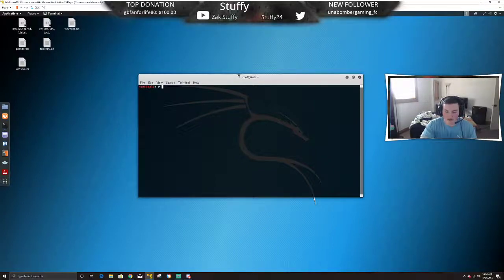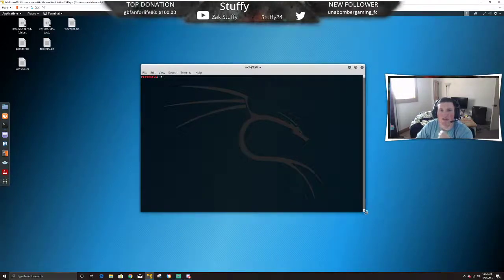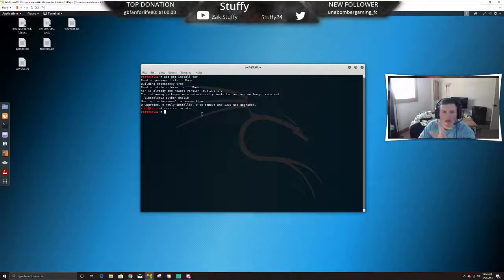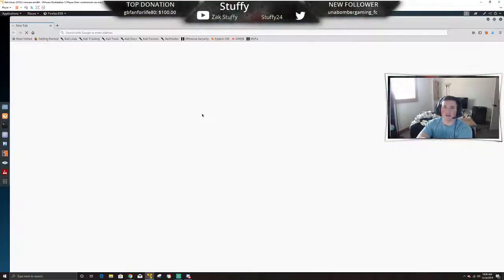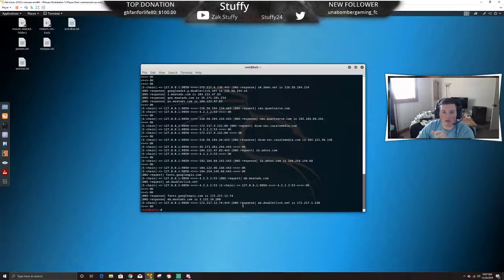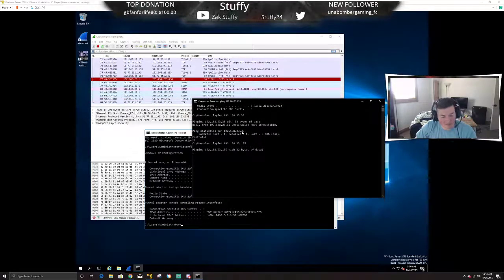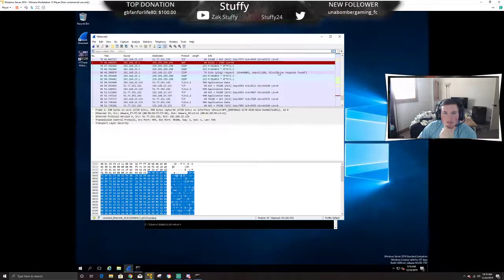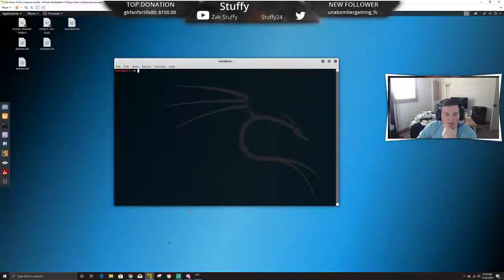CEH lab 7. Staying Hidden on the internet!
This is showing how to use proxy chains to stay anonymous on the internet! and how to use TTL on packets to detect what operating system your using.